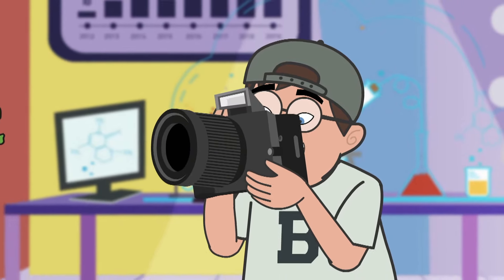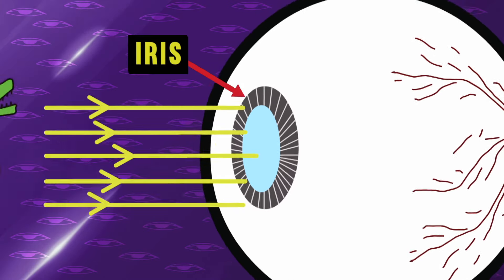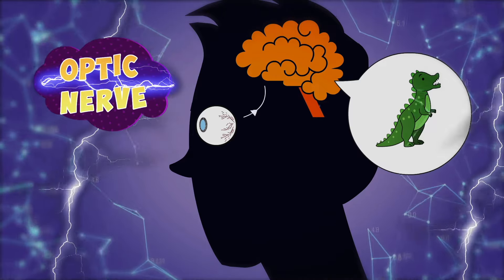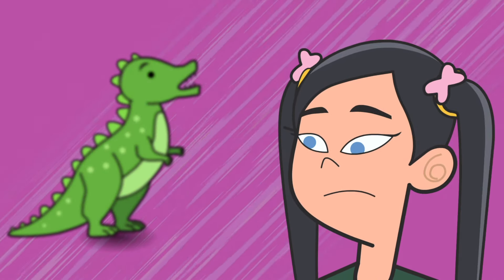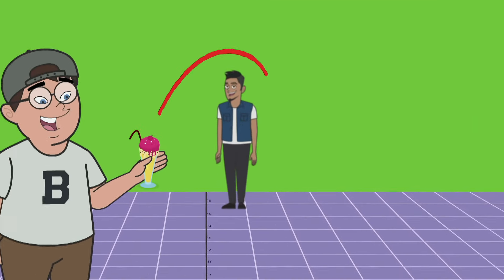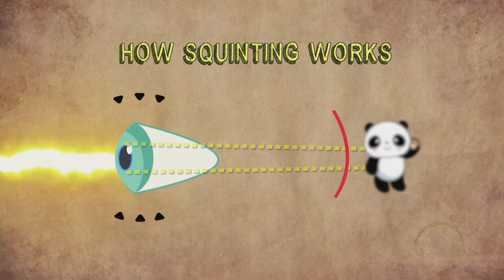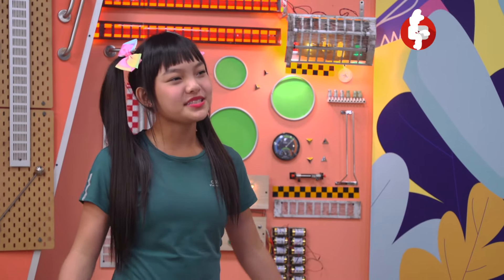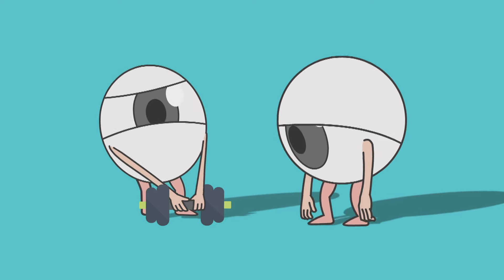Busy Bodies | Blurry Vision: Why Can't I See? 👁 | @mediacorpokto ​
We see the world around us everyday. But ever wondered how our eyes form images in our brains? 4 in 5 people have myopia in Singapore. Why is myopia so prevalent in Singapore? 👀